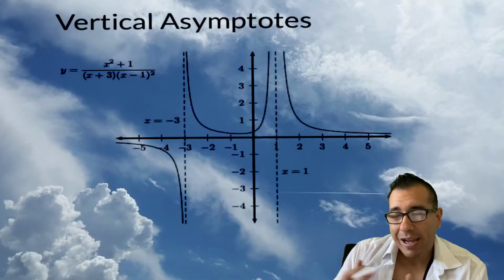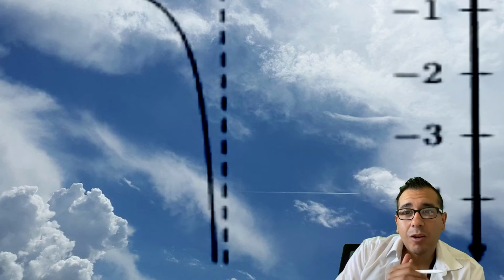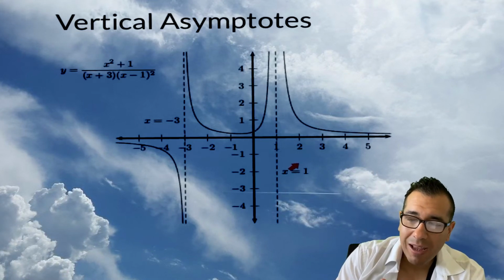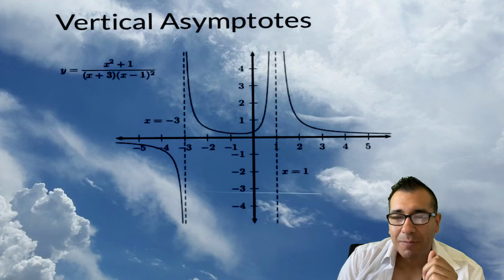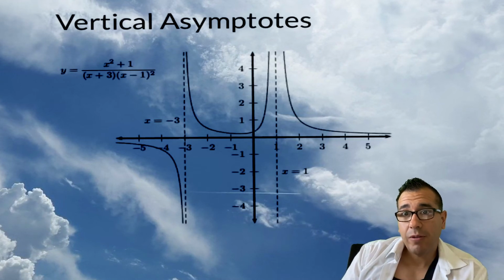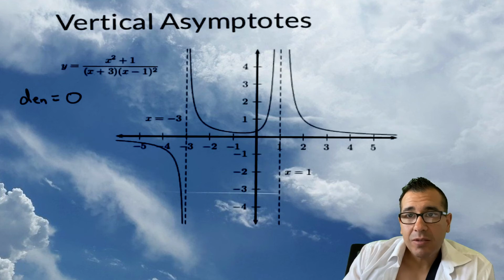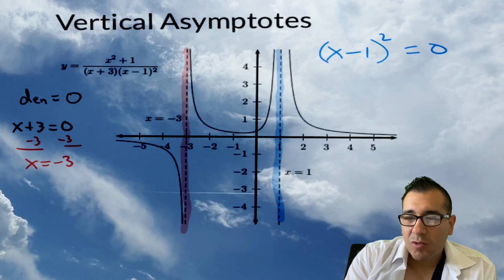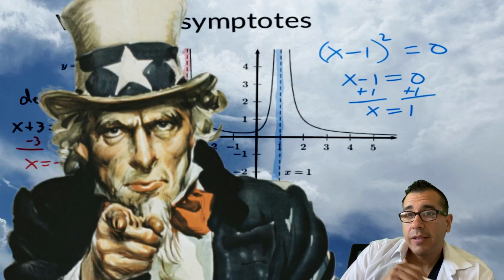What are Vertical Asymptotes and how to find them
What are vertical asymptotes? And how do I find them?